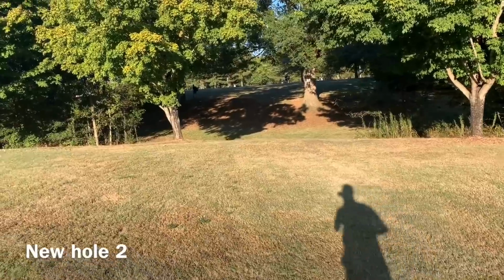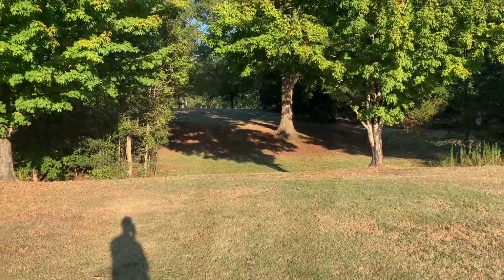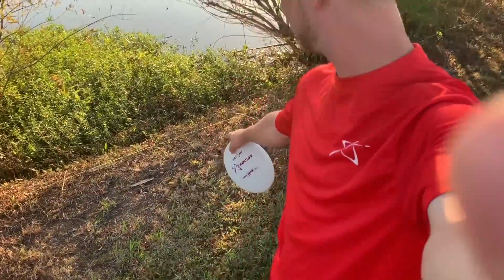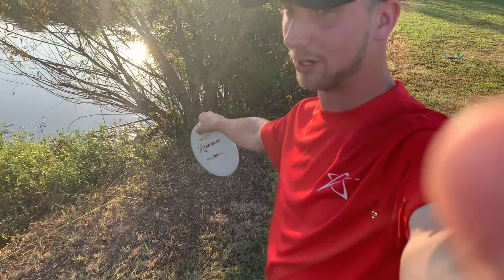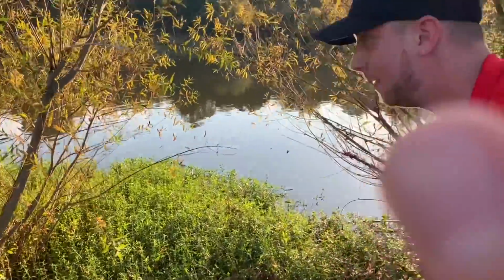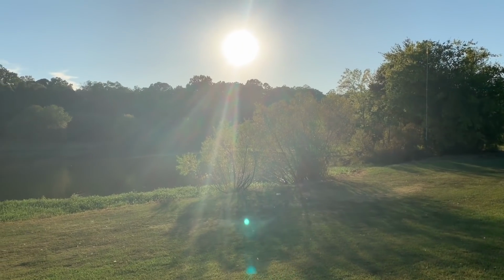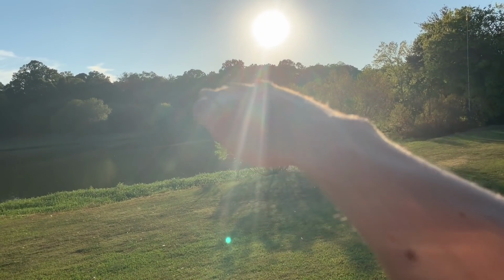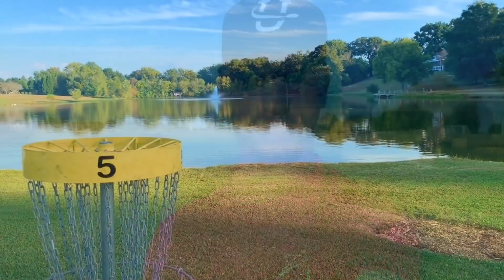Seppo Paju Vlog: About Rules | S2E46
Talking about some rules that are in play at the USDGC.